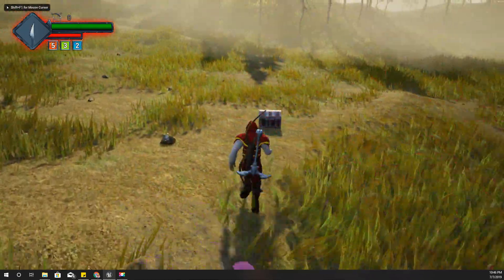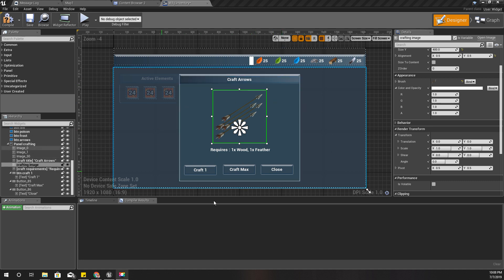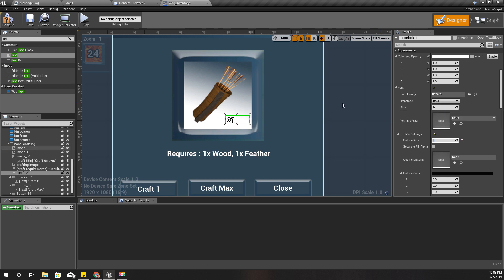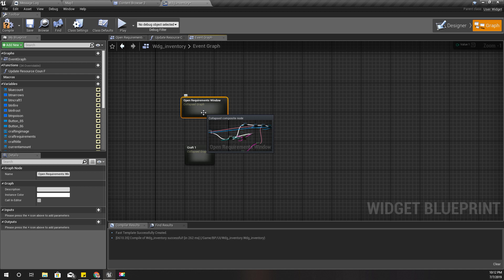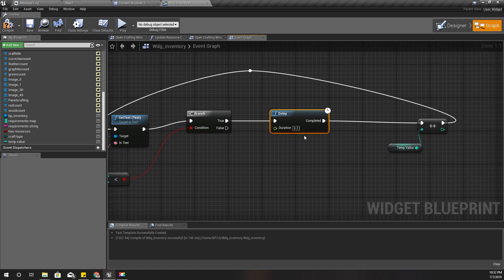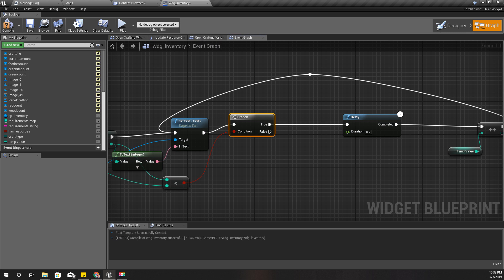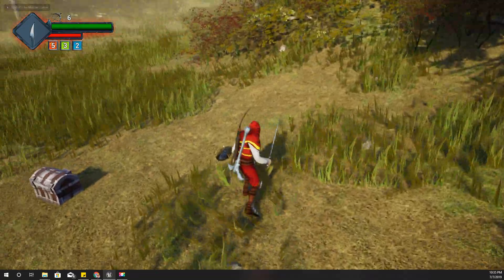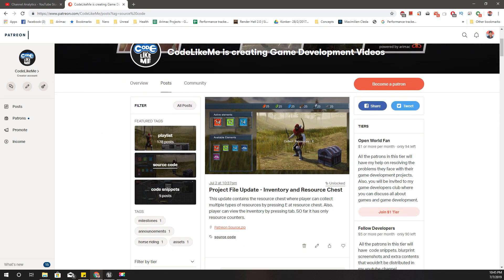Unreal Crafting Arrows - UE4 Tutorials #209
Today, I am going to show you how to add an increasing counter that starts from 0 and shows the number rise upto the given amount. This will be used to show the current amount of the resource type available in my inventory.